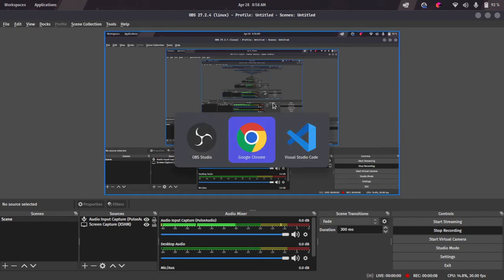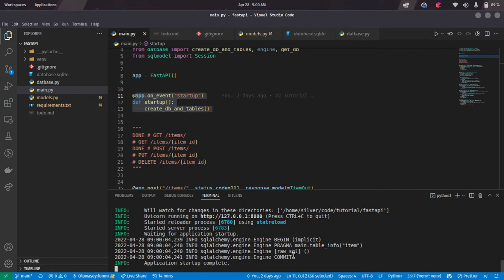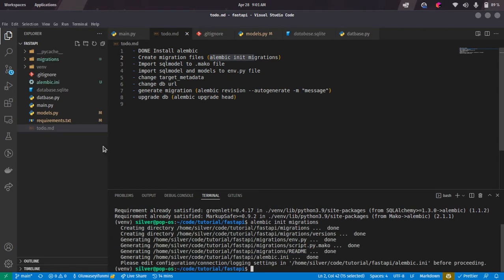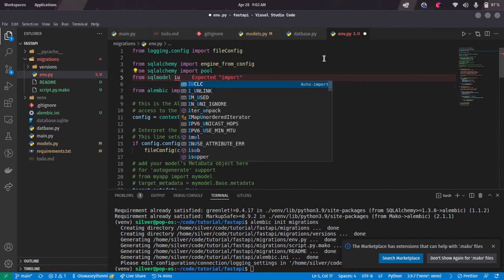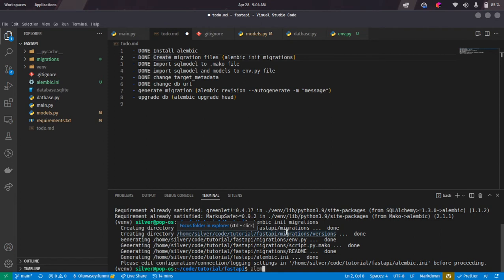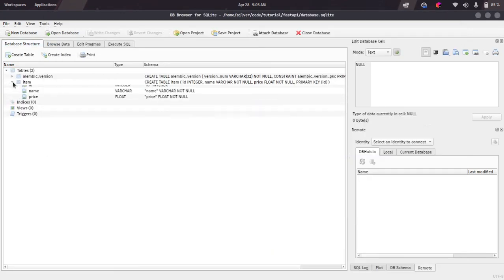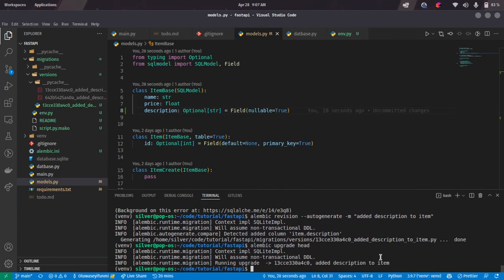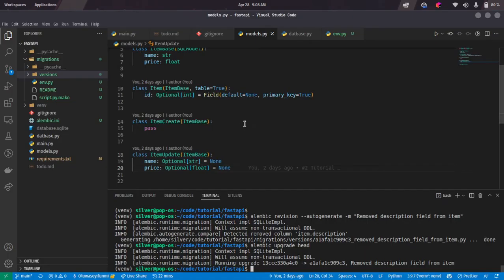#3 Migration with alembic - FastAPI and SQLModel tutorial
In this video, we learnt how to run migrations and how to make changes to our database tables using Alembic and SQLModel